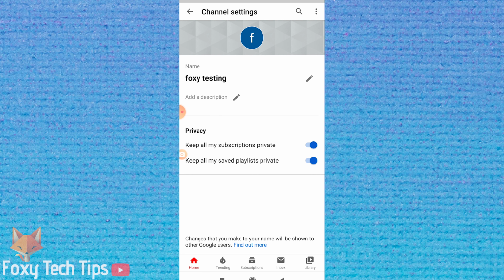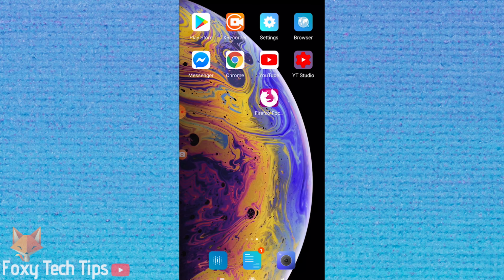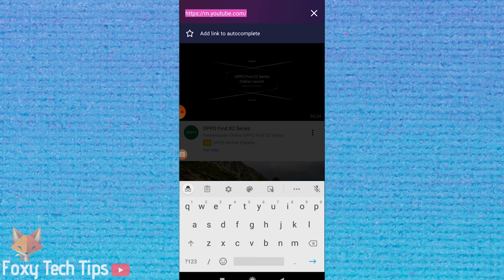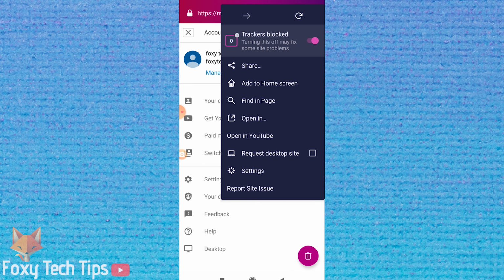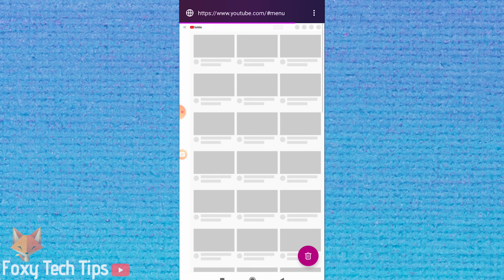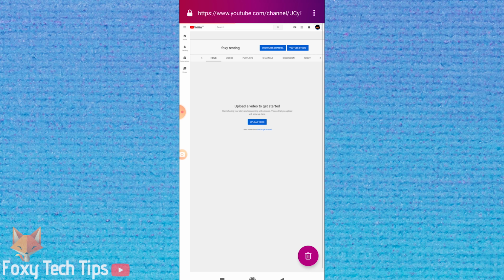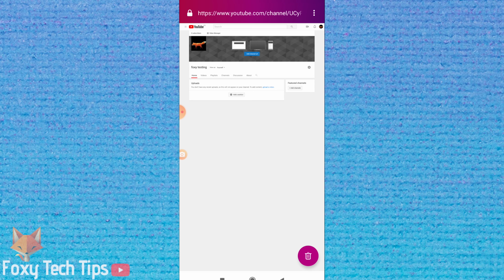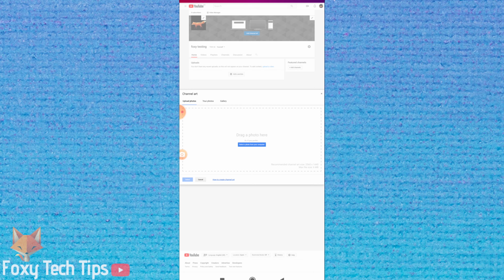How To Change Your YouTube Banner on Phone / Tablet!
Easy to follow tutorial on uploading a new channel banner or cover photo using your phone or tablet.. I made this tutorial because they haven't really made it easy to do this on mobile. Works on Android & IOS & Web.

Steps:

There is actually no way of changing your banner on the mobile app for YouTube, so we need to open a web browser. I like to use Firefox for this because when using chrome iv noticed it always tries to reopen the YouTube app instead of using the browser.

So open your web browser, go to YouTube.com and sign in if you aren’t already.

Now tap the 3 dots button of Firefox to bring up the browser options and then choose ‘request desktop site’. YouTube should now load in desktop view.

Head over to your channel page. Tap on the ‘customize channel’ button .

You can now select ‘add channel art’ and you will be taken through the steps of uploading your image to use as the banner on your YouTube channel.